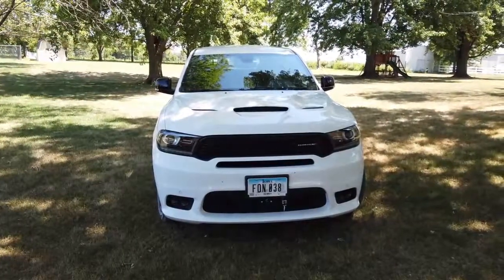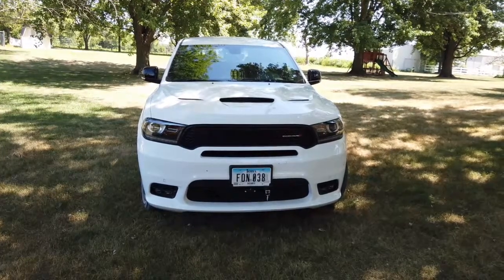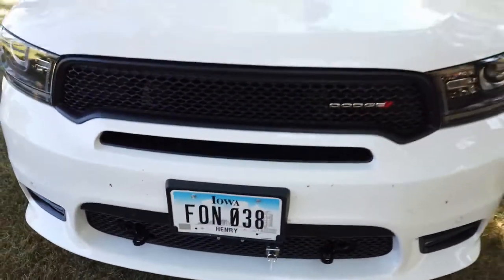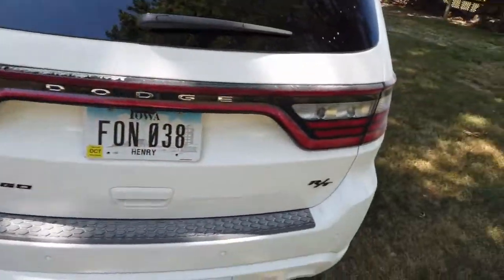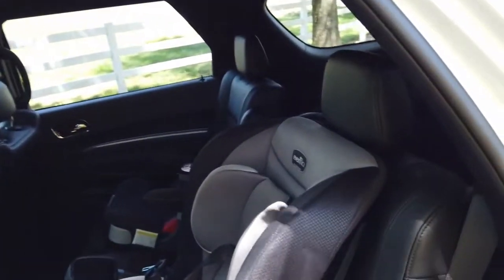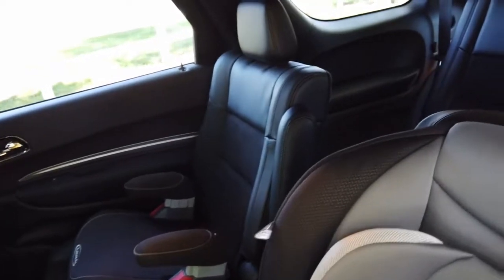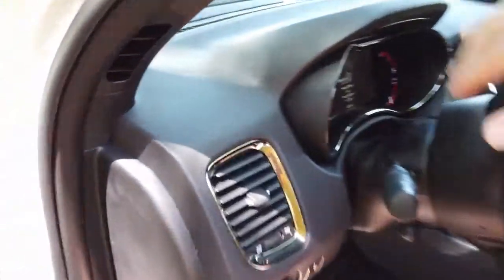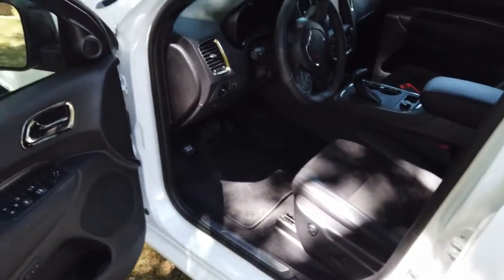Our Tow and Blue OX System / RV Traveling with 6 / Full time RV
The tow vehicle we choose was the 2019 Dodge Durango  R/T AWD. This vehicle works for us since their is 6 of us. We found it difficult to found a SUV to work for us but after research I was able to find a list with Blue OX and Good Sam recommendations.

Special thanks to Cody and the Service Department at Bowling RV for taking care of us.

If you have any questions about our setup feel free to contact Blue OX to find a dealer near you or Bowling RV if your in the southern part of Iowa.